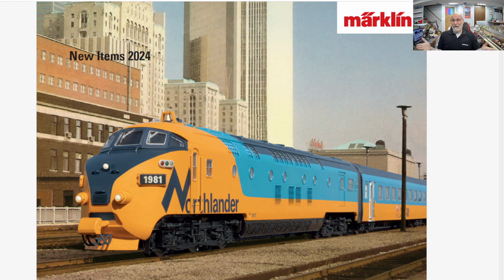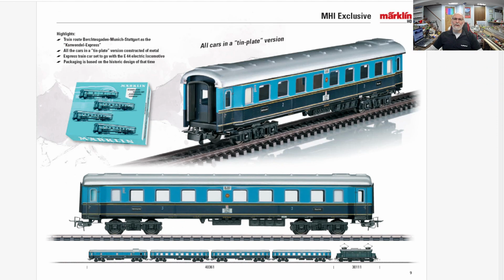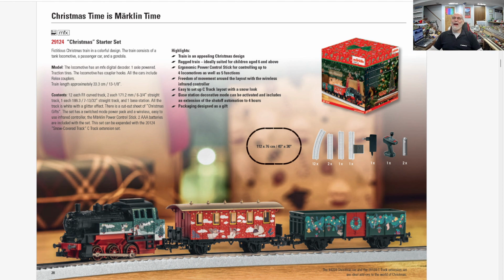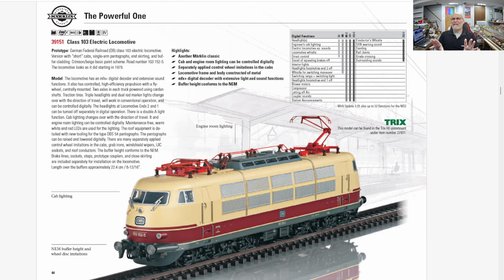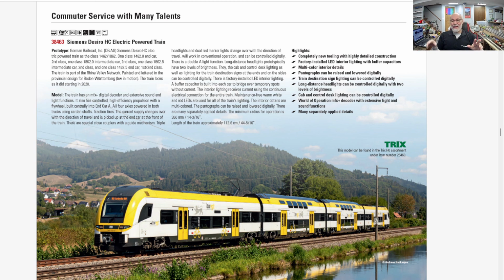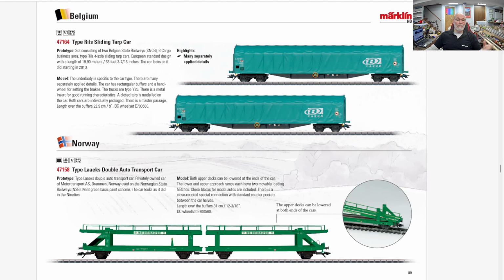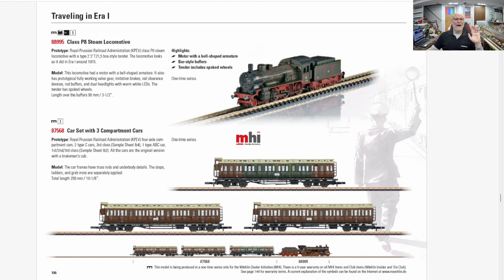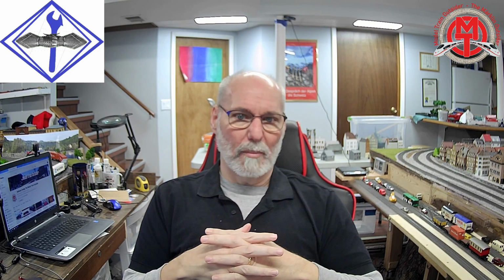First Impressions: The Märklin 2024 New Items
The big boys on the 3rd Rail Block, Märklin, have released their new catalog!  Let's see what goodies are inside!